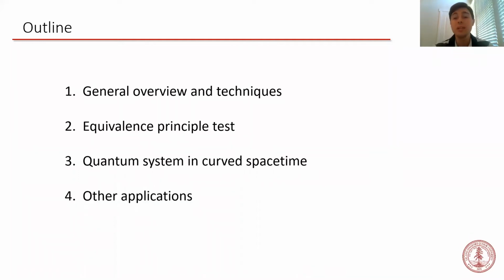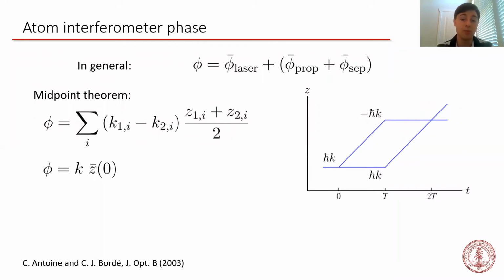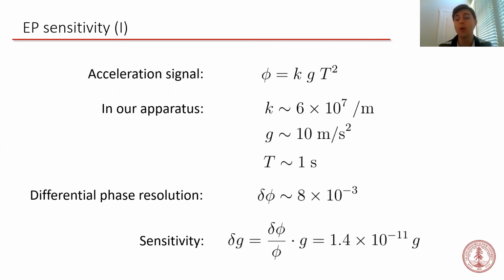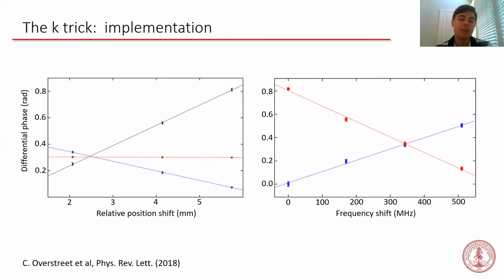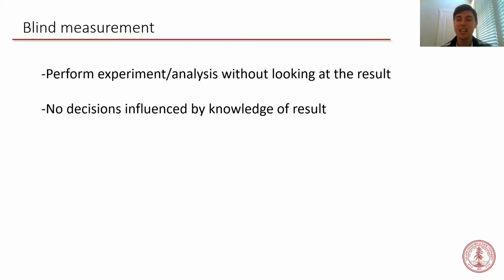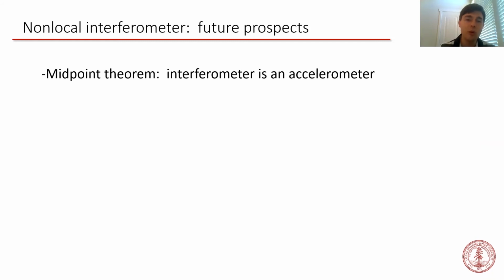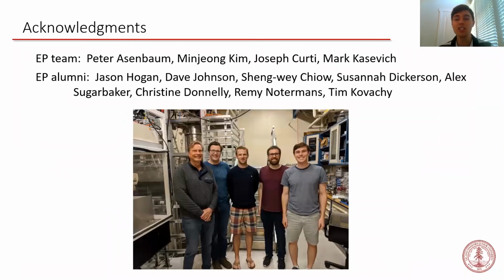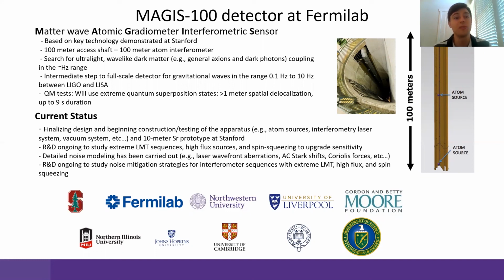"Atom-interferometric test of the equivalence principle" Chris Overstreet (Stanford) - CFPU Seminar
Center for the Fundamental Physics of the Universe (CFPU) Seminar - Recorded May 26, 2020

Atom-interferometric test of the equivalence principle and observation of a quantum system in curved spacetime

Freely-falling atoms are ideal test masses with which to observe gravitational effects.  Using a 10 meter atomic fountain, we operate an atom interferometer with a long drift time and a large momentum splitting to obtain high acceleration sensitivity.  In this talk, I will describe a recent test of the equivalence principle between 85Rb and 87Rb at the 10^-12 level.  I will also discuss our measurement of the tidal phase shift in an atom interferometer, which represents the first observation of a quantum system in curved spacetime.